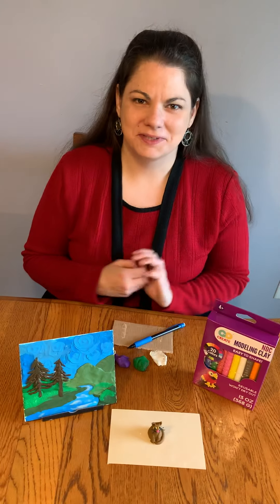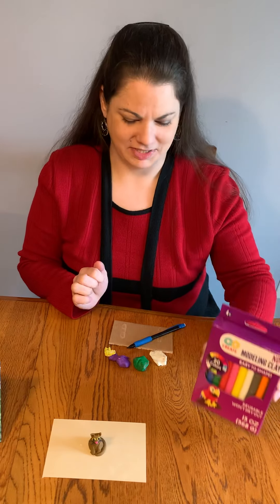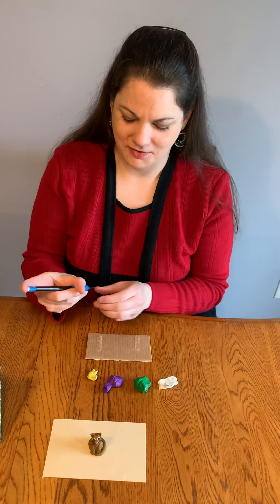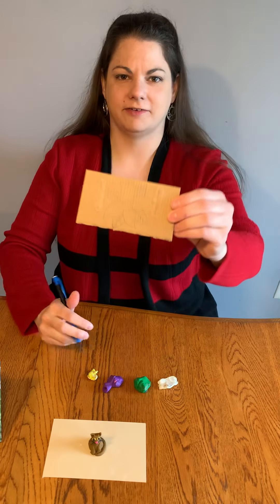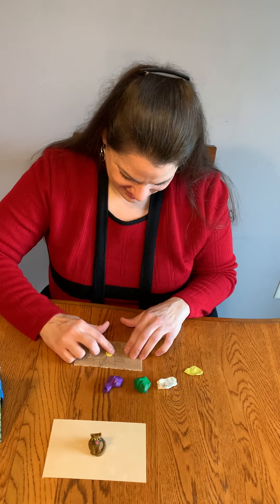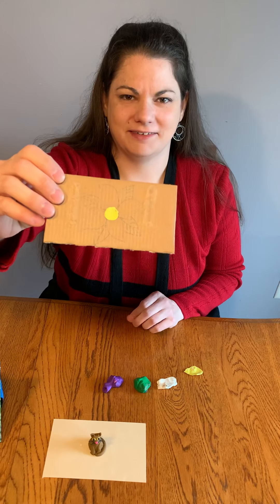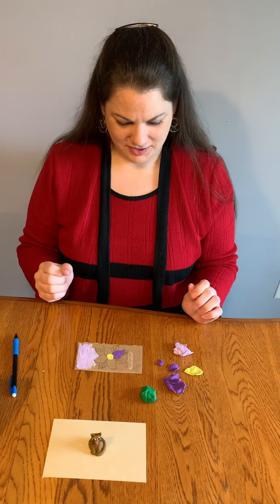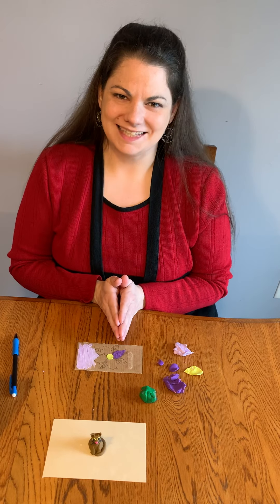Material Exploration with Misty: Modeling Clay Painting